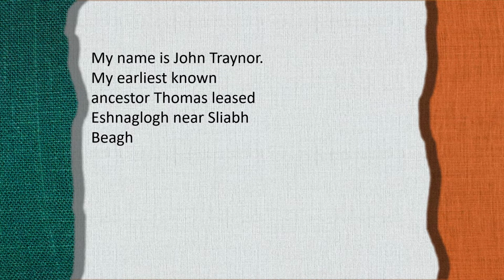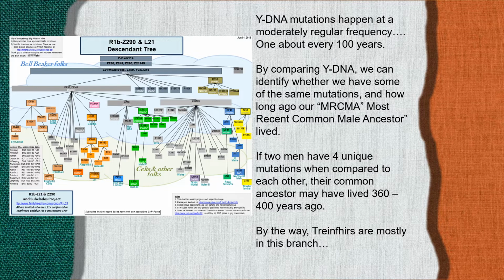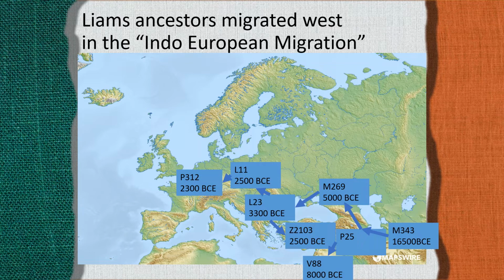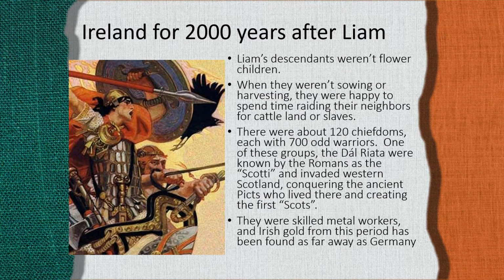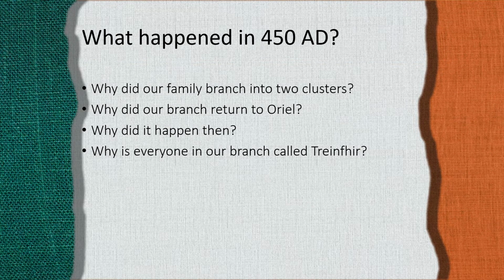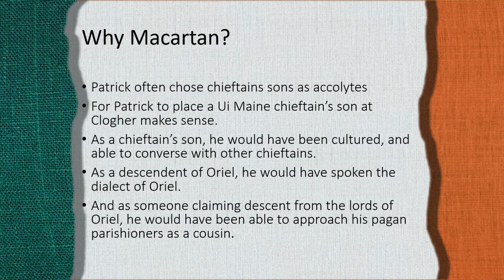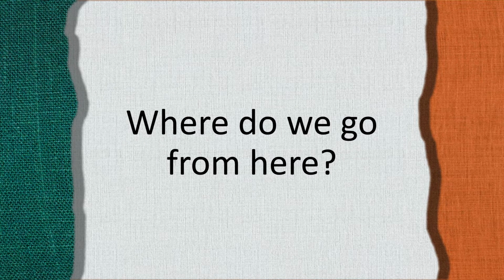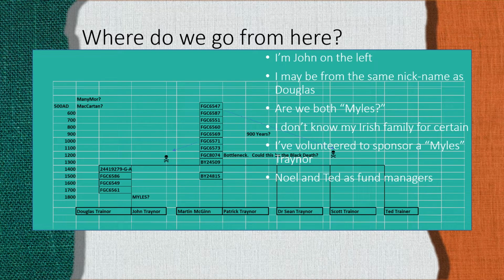The origin of the Treinfhir name in Ireland and a story of Three Ancestors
The history of the Treinfhir family  origin in Ireland, and how we came to be.